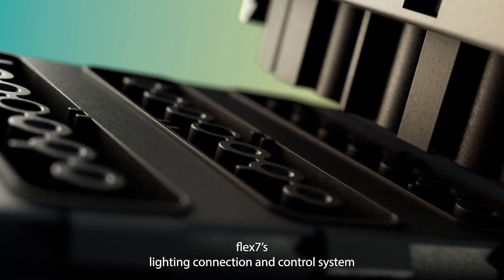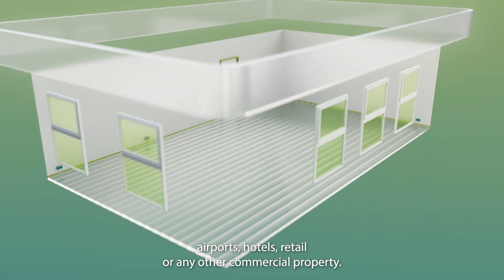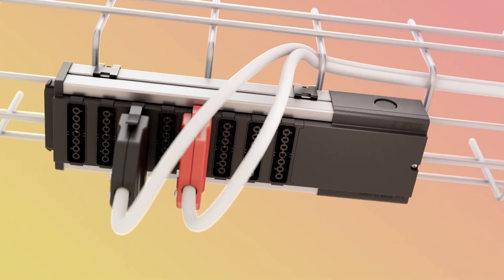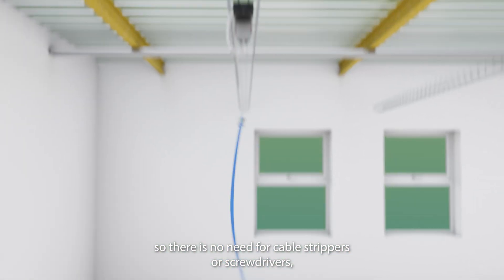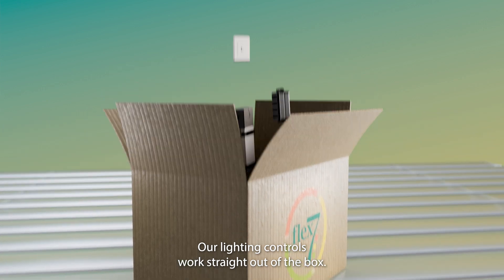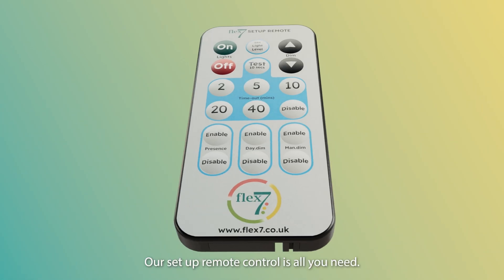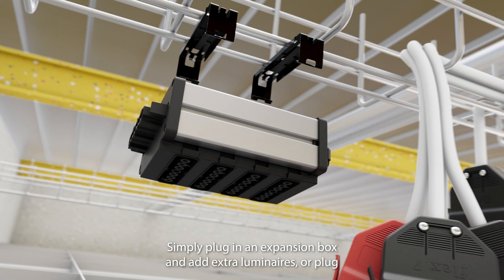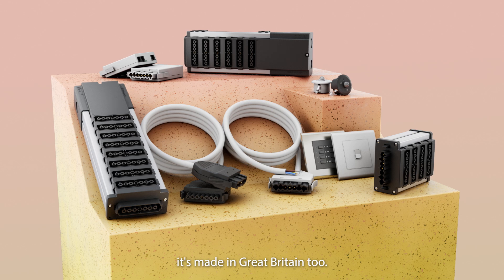flex7 Modular Lighting Connection and Control System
See how simply and quickly our modular lighting connection and control system can be installed.

Perfect for use in schools, universities, hospitals, offices, airports, hotels, retail, or any other commercial property. Equally suited to a single office, or an entire office block, the flex7 System ensures your installation is simple even if your client demands something complicated.